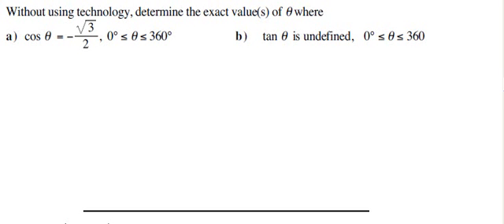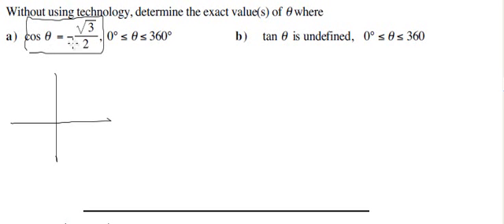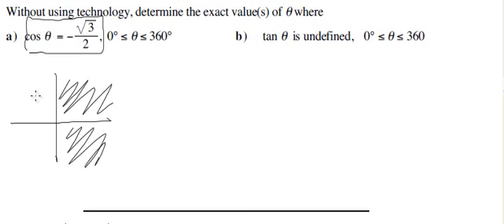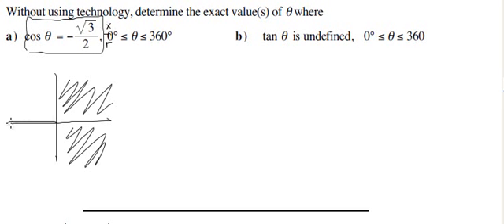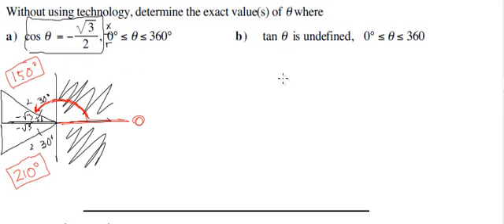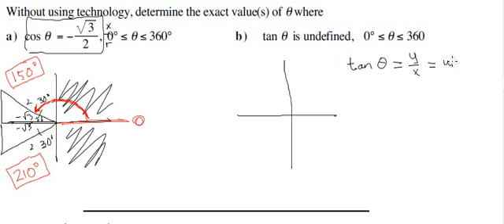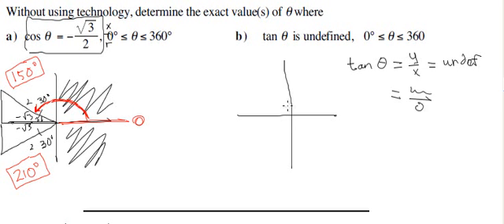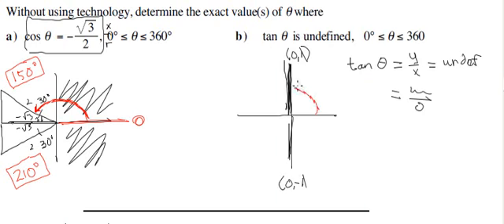2 170 02